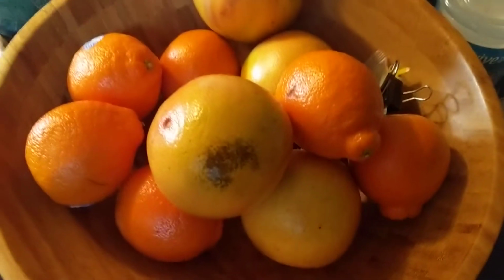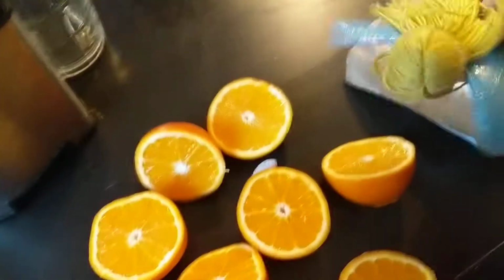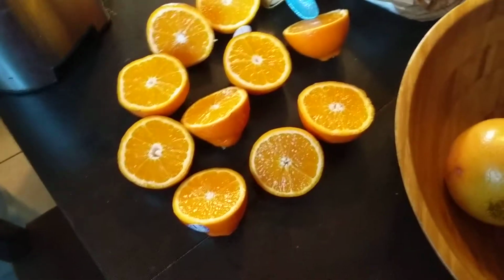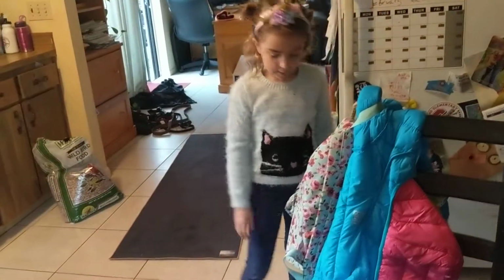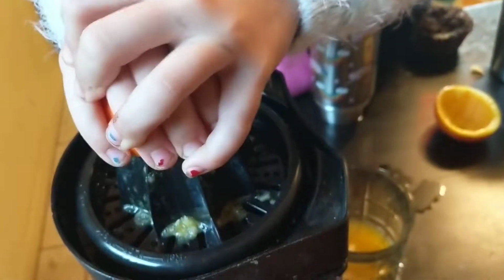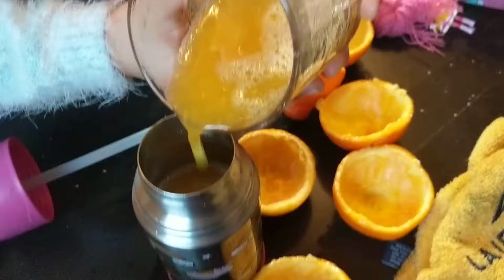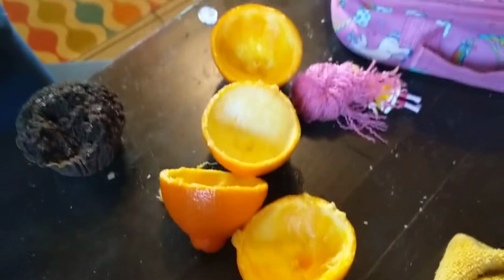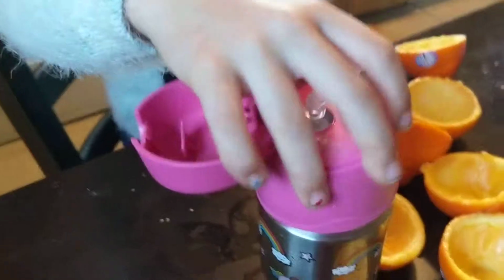Juicing for kids!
Having fun making some homemade fresh squeezed juice with our citrus juicer😊